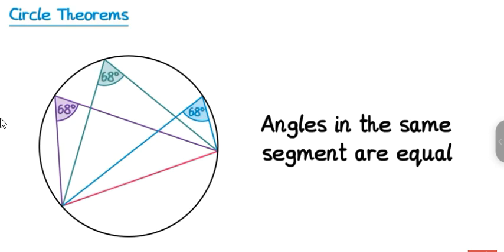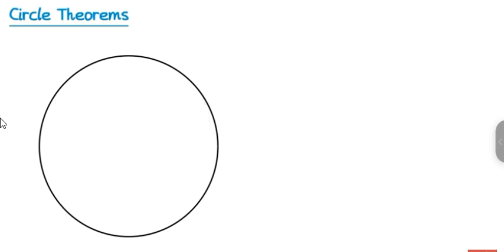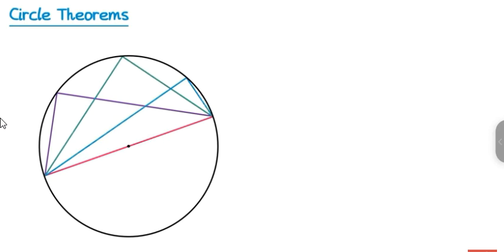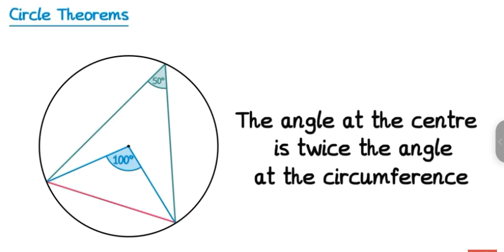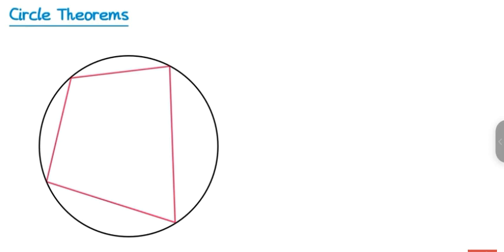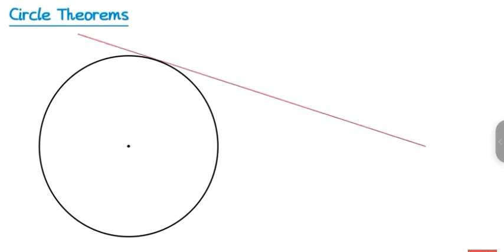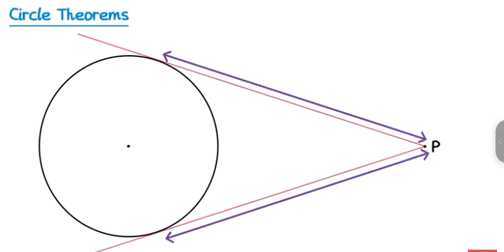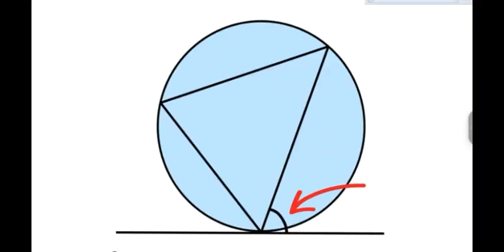6 Circle Theories in 6 Minutes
circle,circles,8 theorems on circle in 2 min,circle theorems,parts of a circle class 6,learn series for kids between 6 – 12,what is a circle in maths,area of a circle,parts of a circle,circle all theorem,all circle theorems,8 theorems on circle,three minute music theory,all theorems on circle,circles one shot,perimeter of circle,circle center,define circle,circle define,how to memorize the unit circle,crop circles,chord of circle,circle formula